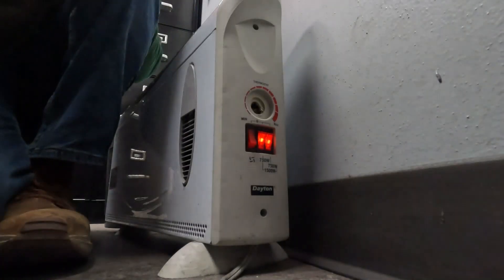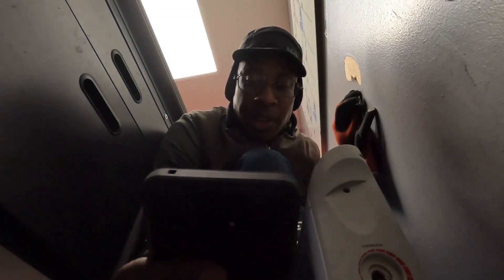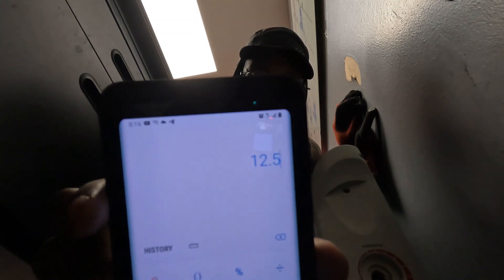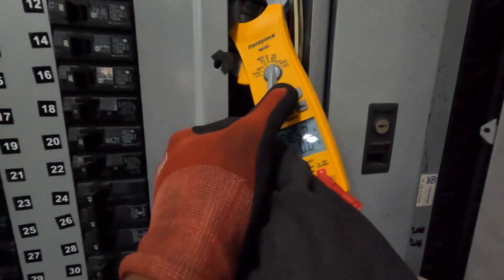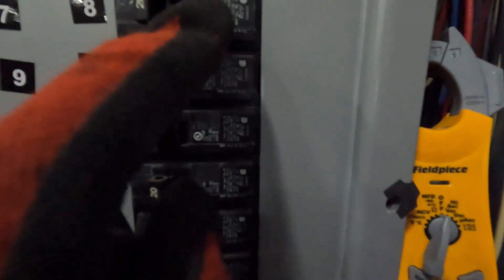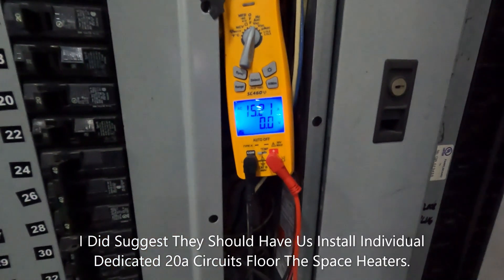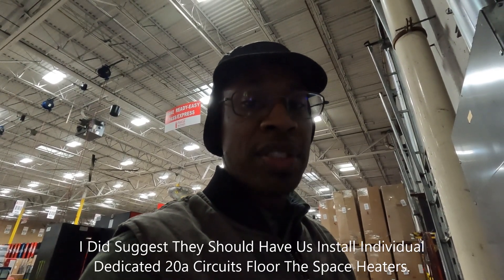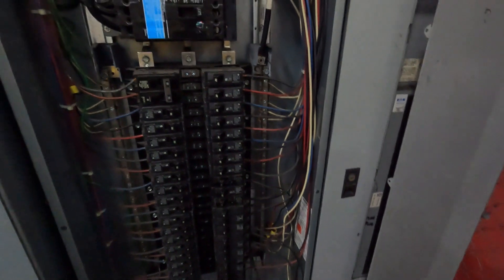Commercial Breaker Keeps Tripping Leads To a Cold Office. Space Heaters Are No1 Fire Starters.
Space Heaters Are the No.1 fire starters in the winter. High amperage mixed with a non dedicated circuit. Leads to melting outlets an wires, also constant circuit breaker tripping. Commercial Breakers are not immune to breaker trips.